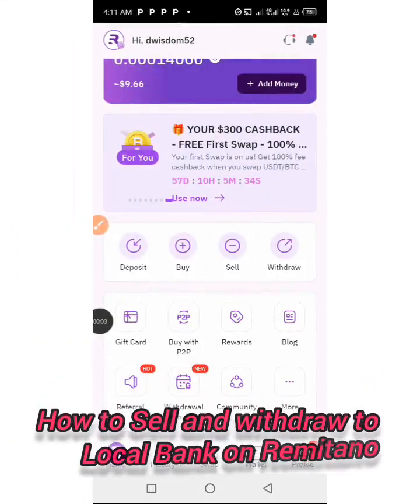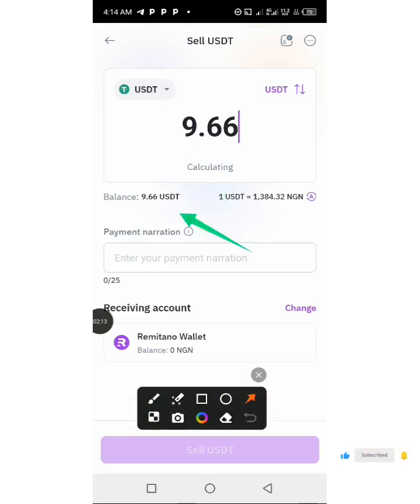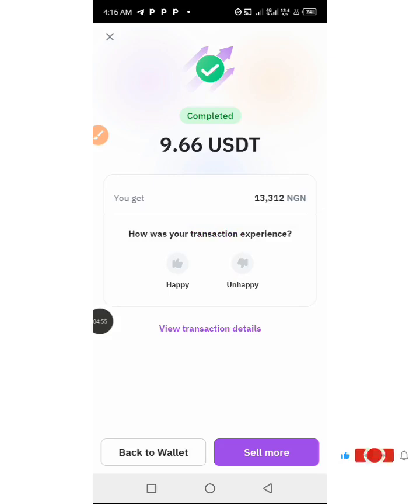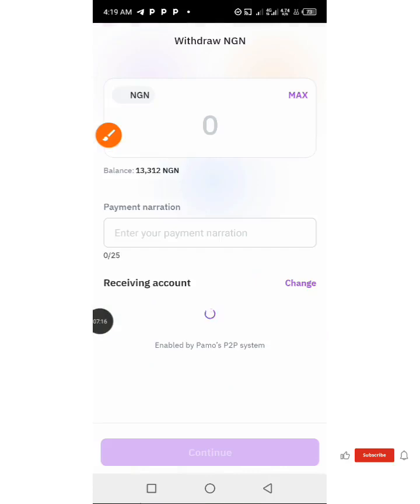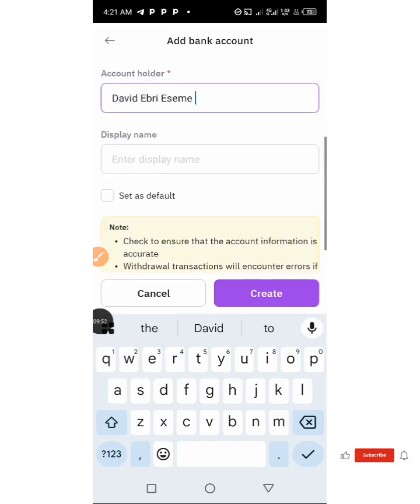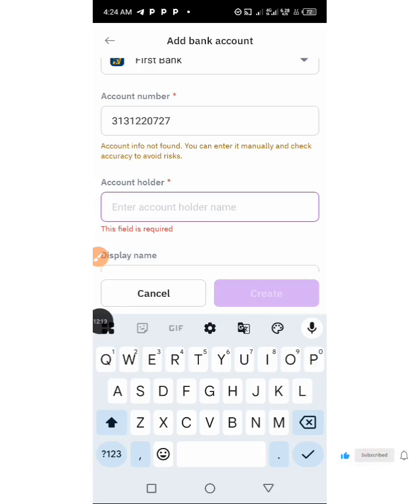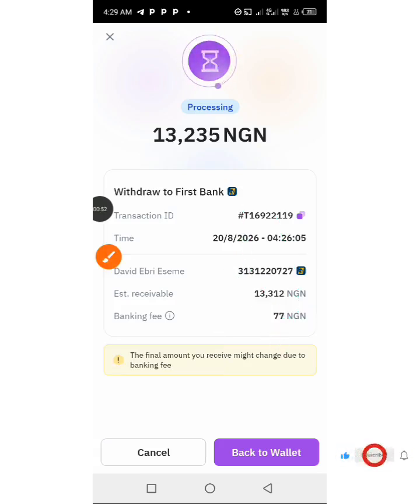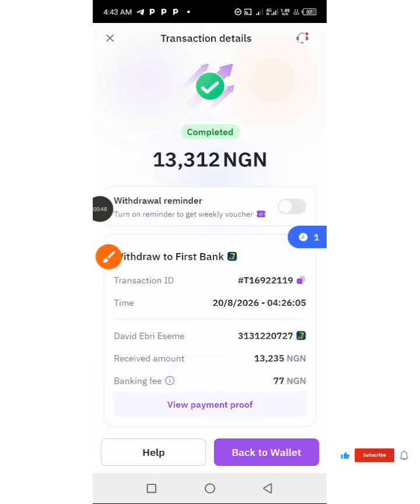How to Sell Crypto on Remitano & Withdraw Money to Your Bank Account Fast! | Step-by-Step Guide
In this video, I will show you how to sell your cryptocurrencies on Remitano and withdraw your money directly to your local bank account. This step-by-step tutorial is designed for both beginners and experienced crypto users.

⏱️ TIMESTAMPS
00:00 – Introduction
00:35 – What You Need Before Selling Crypto
01:10 – How to Log In to Remitano
02:00 – How to Select the Crypto to Sell
03:05 – How to Sell Your Crypto on Remitano
04:30 – Confirming the Crypto Sale
05:15 – How to Withdraw Money to Your Local Bank Account
06:30 – Adding/Selecting Your Bank Account
07:20 – Confirming the Withdrawal
08:10 – Checking Your Withdrawal Status
08:45 – Important Tips & Common Mistakes to Avoid
09:30 – Final Thoughts

📌 In this video, you will learn:

How to sell crypto on Remitano

How to choose the cryptocurrency you want to sell

How to complete a crypto sale

How to withdraw your money to a local bank account

How to check your withdrawal status

Important things to verify before withdrawing